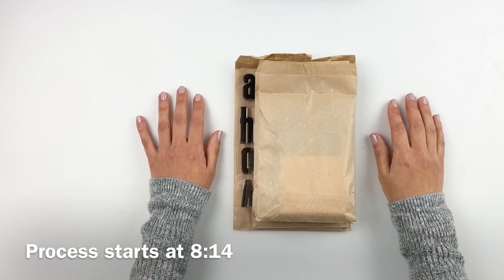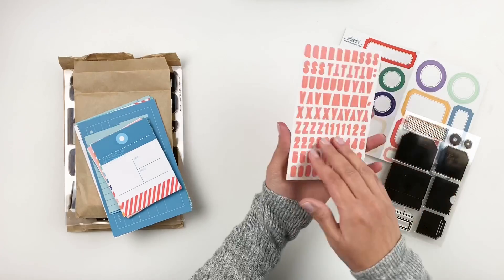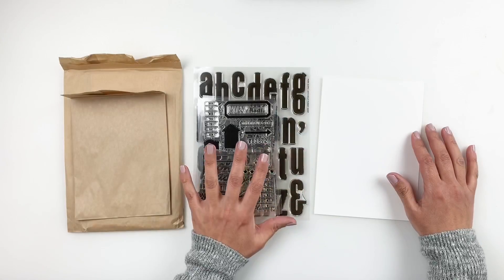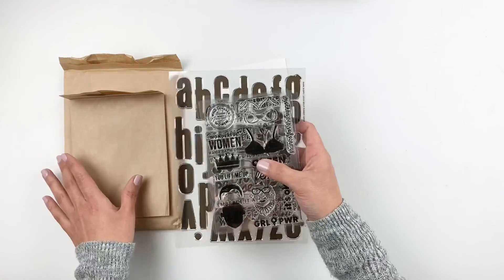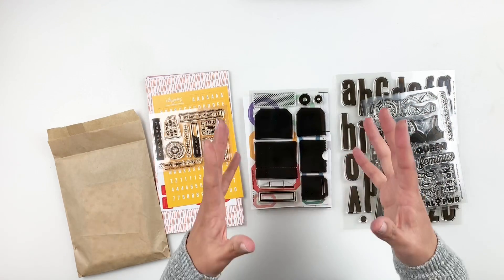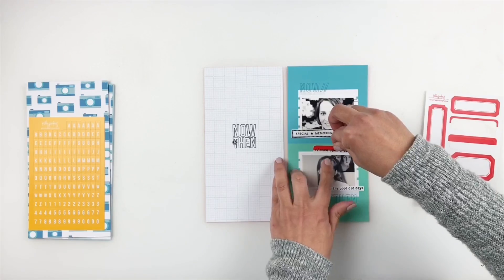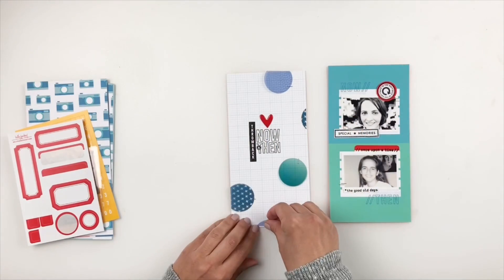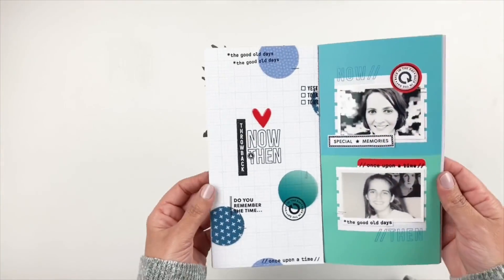Traveler's Notebook Layout | Kelly Purkey DT Now & Then Kit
Supplies
Stamp Pad
Nuvo Crystal Drops
Tape Runner
Black Archival Ink
Mini Archival Ink Set
Archival ink pad storage